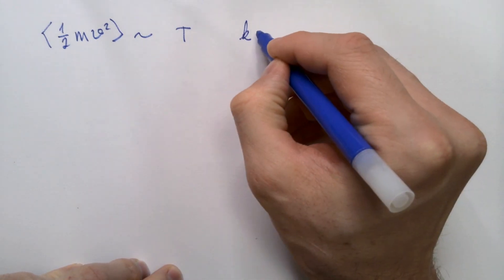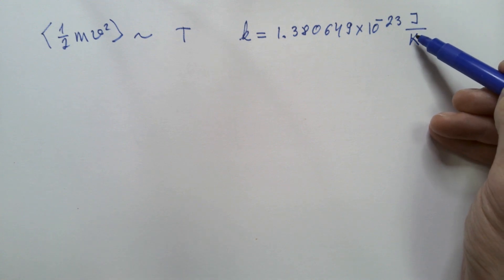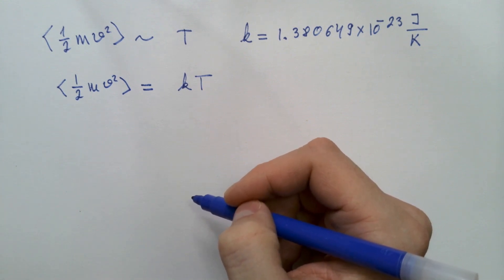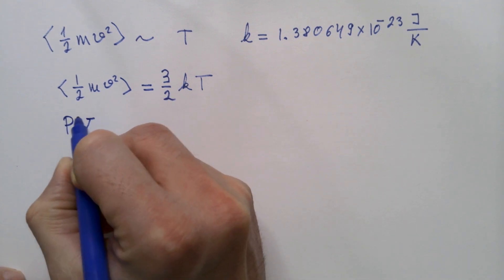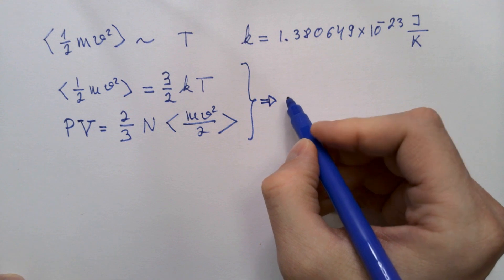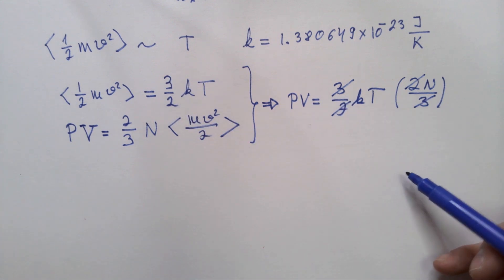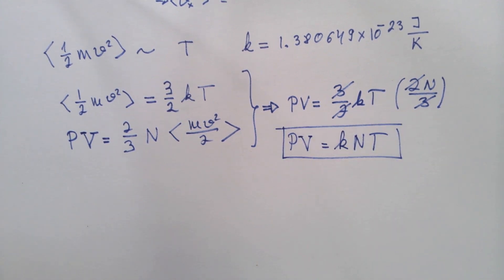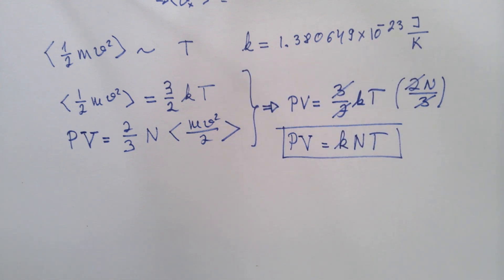What is the Temperature of a Gas and How Does it Relate to the Pressure?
We describe the temperature of a gas and how it related to the pressure and volume of the gas. Together with Boltzmann's constant and the number of atoms or molecules in the volume, these quantities together give us the equation of state of an ideal gas. The state variables are temperature, pressure, and volume.